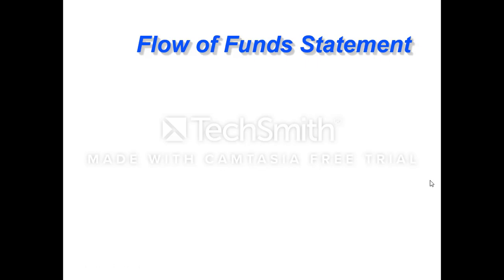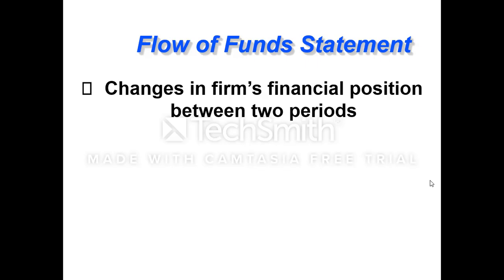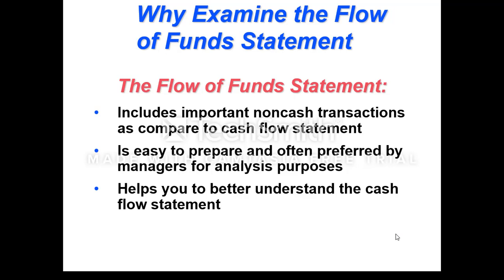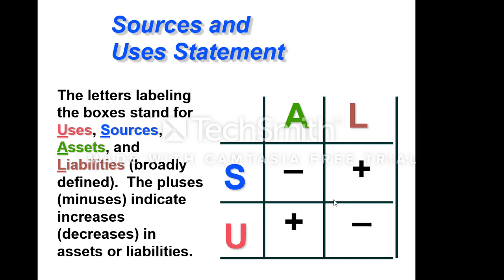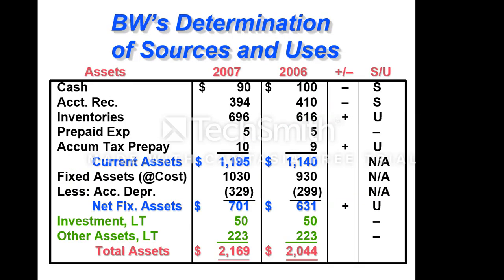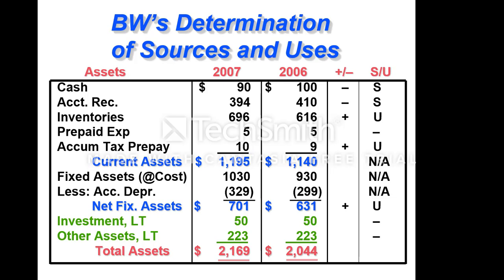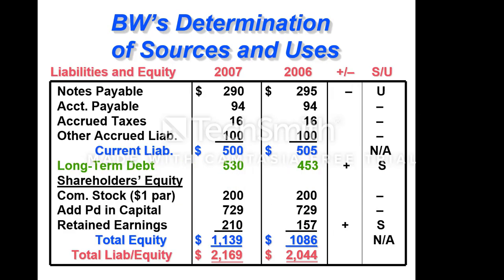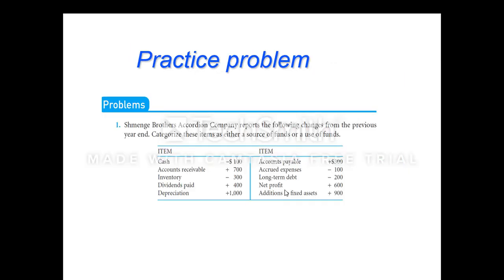Flow of fund statement